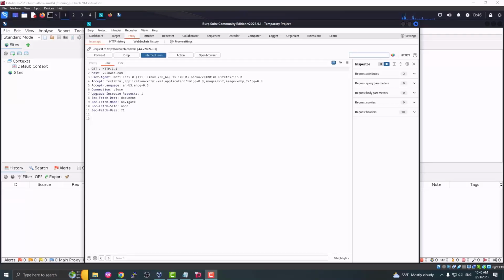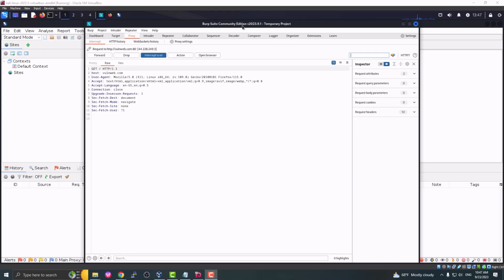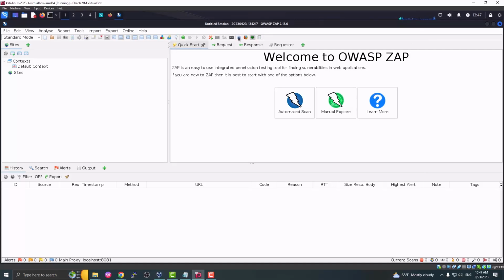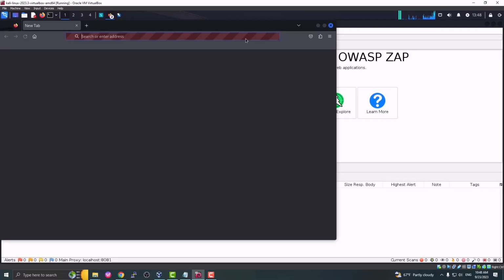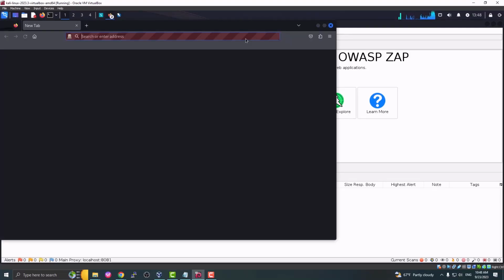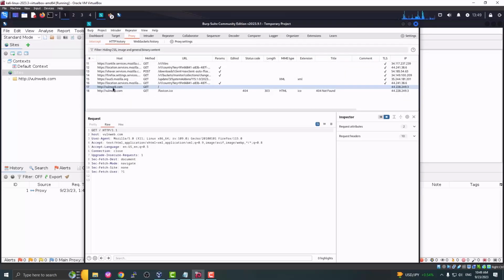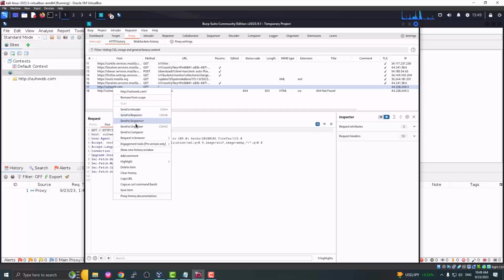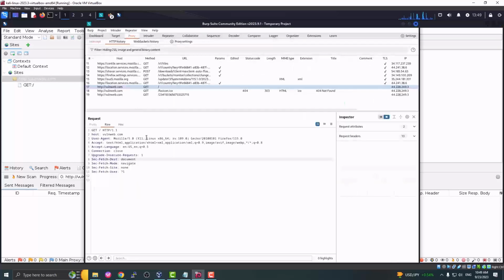How to use Burpsuite with Zapproxy Lesson 03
ZAP Proxy (Zed Attack Proxy) is a popular open-source security testing tool used for finding vulnerabilities in web applications. OWASP (Open Web Application Security Project) ZAP is commonly used for scanning and testing web applications for security issues. OWASP's Web Security Testing with ZAP tutorial is a good starting point if you're new to ZAP.

UBRPSuite is not a widely recognized term or tool in the context of web application security, so I'll assume you meant to refer to another tool or framework. I'll provide instructions on how to use ZAP Proxy as a proxy for scanning web applications with ZAP.